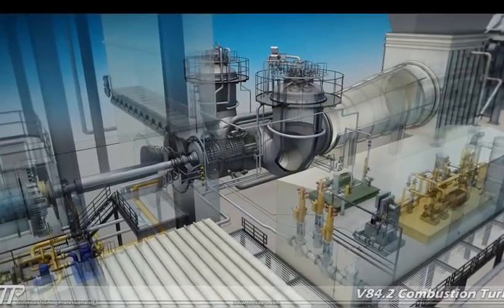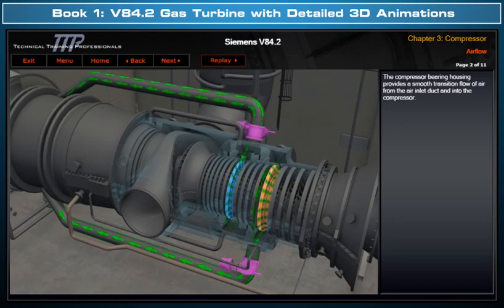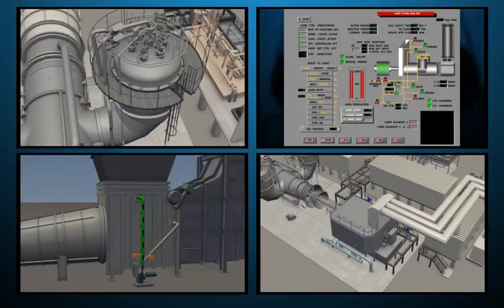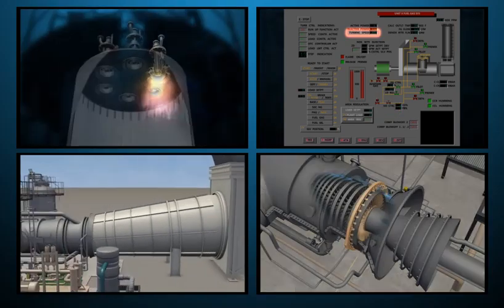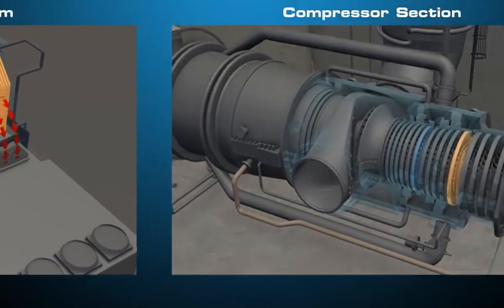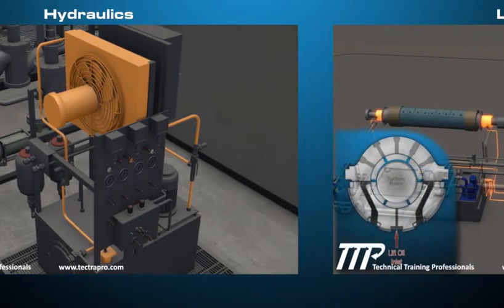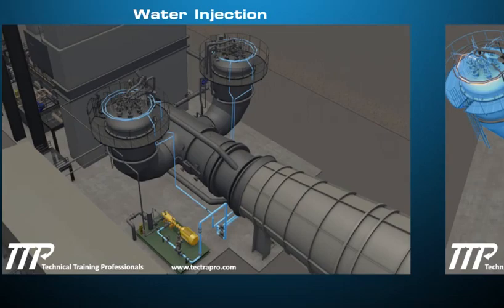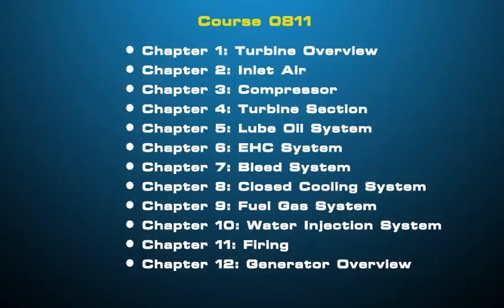V84.2 Combustion Turbine for Power Plant Training for Combined Cycle Plants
One the most reliable, mid-power range gas turbine, the V84.2 proved itself as one of the most robust machines on the market. Featuring quick starts in simple or combined cycle operation, long overhaul intervals, and its unique dual silo burner setup.